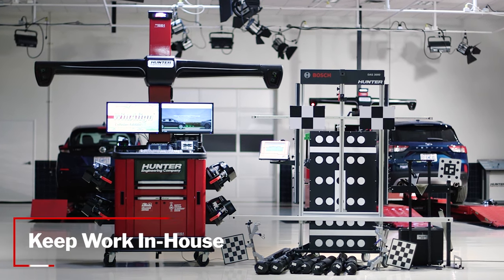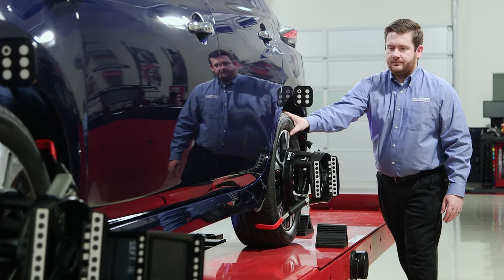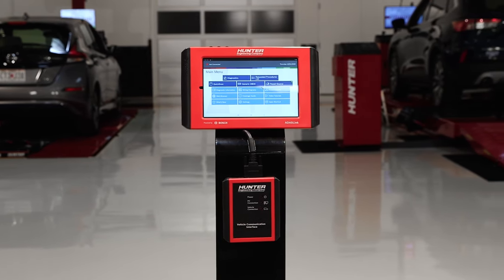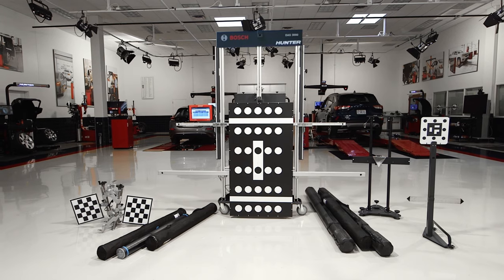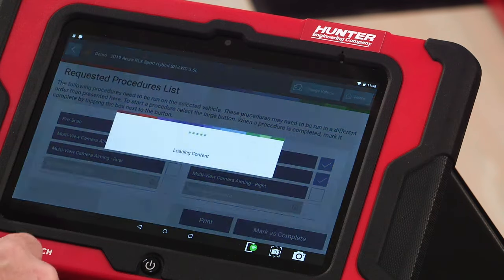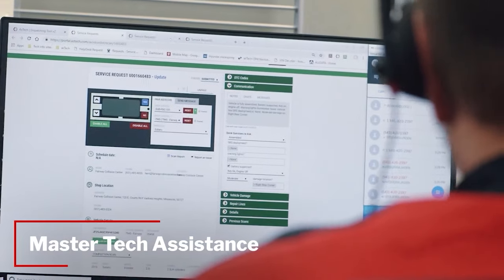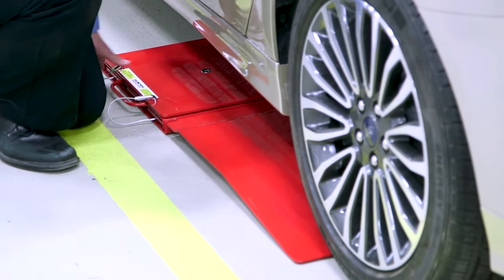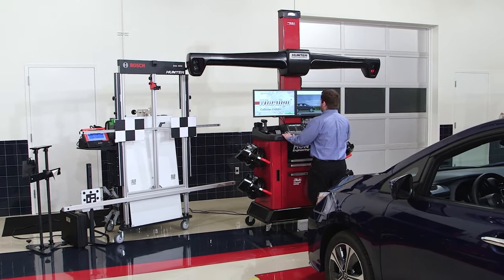Collision Aligner Package Uncovers Hidden Damage Before Work Begins, Not After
Often, issues are discovered during the alignment procedure after the repair, instead of before work begins. It doesn’t have to be that way. to learn about the Hunter Collision Aligner Package.

Typical wheel alignments focus on primary measurements, such as toe, camber and caster. Alignments in collision shops often need more, and especially when ADAS calibrations are performed.

That’s why Hunter Engineering introduced the new Collision Aligner Package, built with specific collision procedures for taking advanced measurements and uncovering hidden damage right away. The new workflow allows for a more accurate estimate from the start, including in-depth documentation via printouts and online in the HunterNet® 2 customer portal.

Integrating with WinAlign®17 software, the system automatically guides the technician through a workflow of essential diagnostic measurements, including toe out on turn; maximum steer; ride height; suspension body dimension audit; and steering axis inclination. Blueprinting the full alignment before work begins eliminates the extra days of cycle time that occur when problems are discovered too late.

Additionally, pre- and post-scans using the ADASLink® full-featured diagnostic scan tool ensure proper documentation is generated.